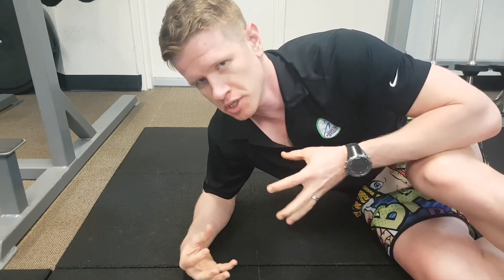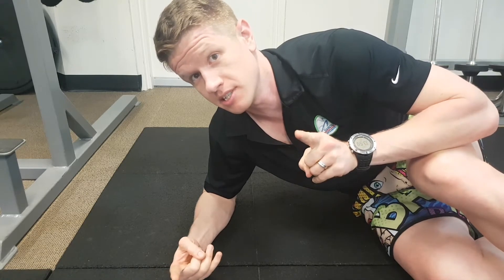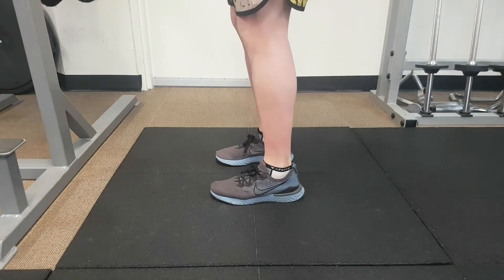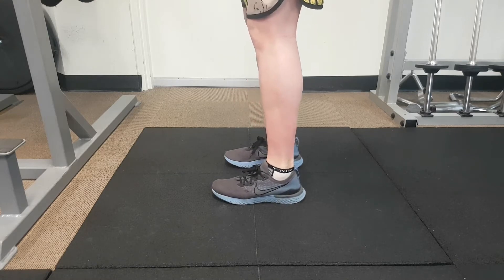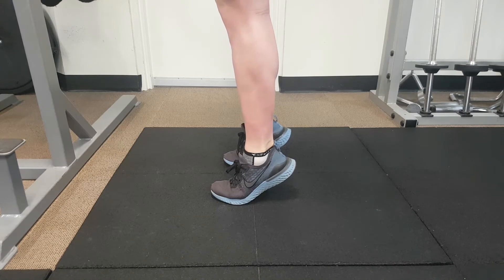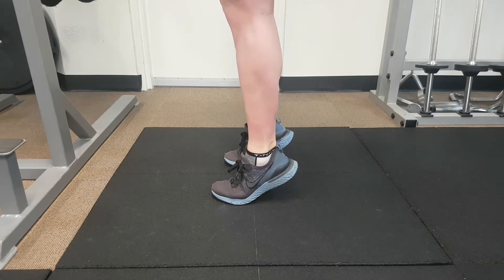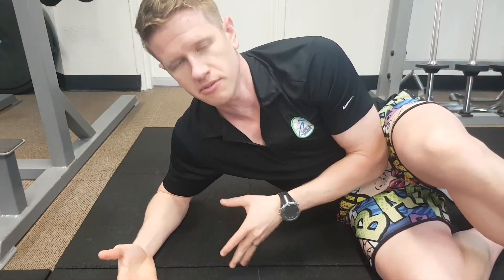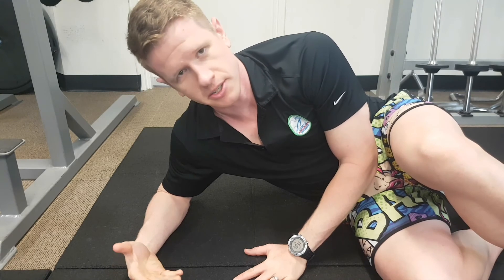Calf rebounds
Calf strength progressions for walking or running. Great for improving that stretch shortening cycle post injury